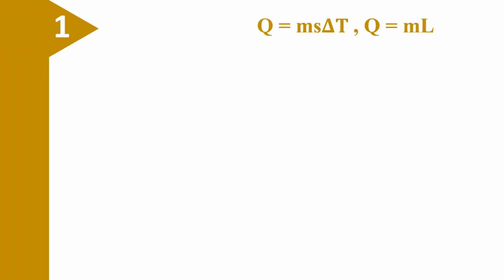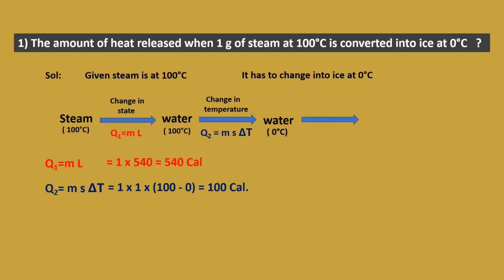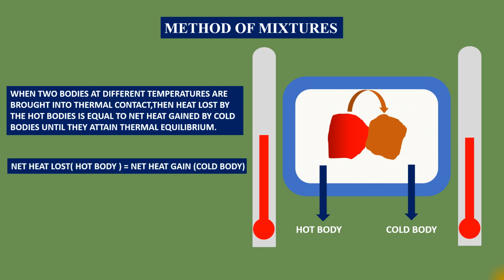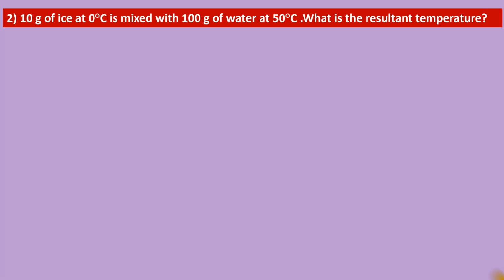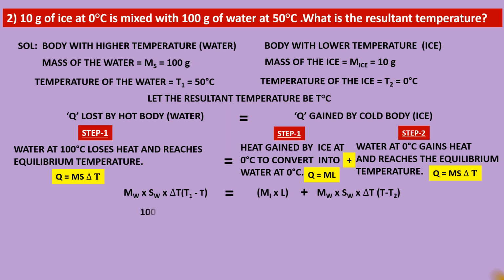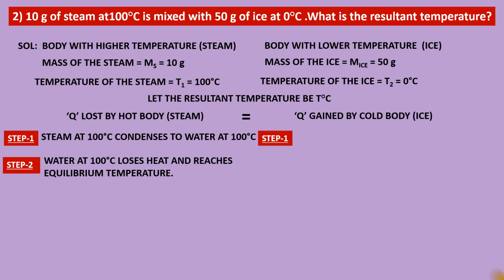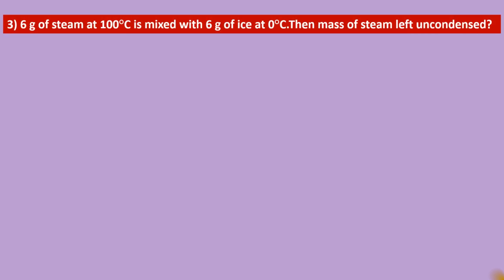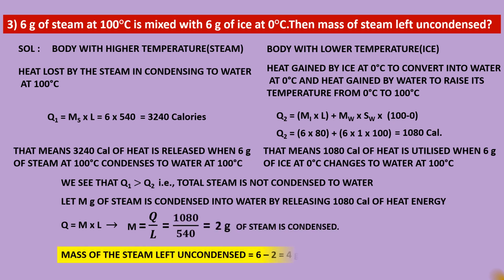Numerical problems in chapter HEAT Part||2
Important problems have been discussed in this video which are useful for the students appearing variuos competitive exams.
Students please watch this video and you will get confidence in solving problems in Heat chapter.